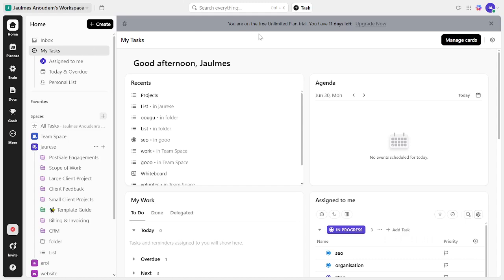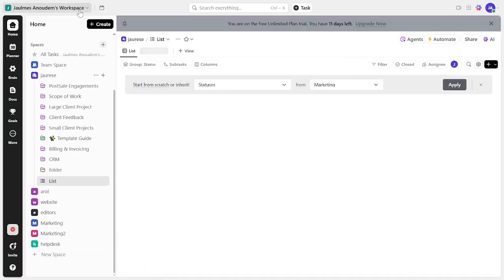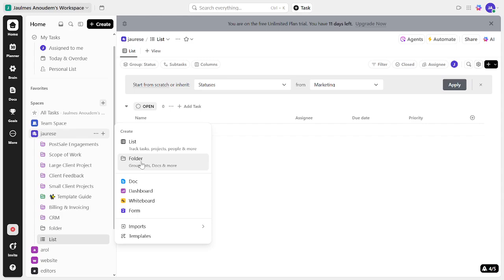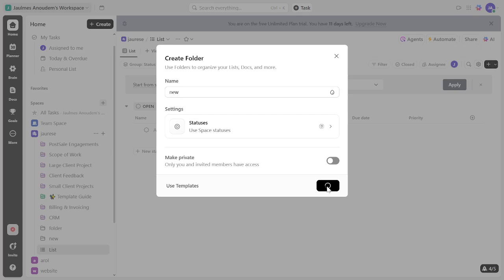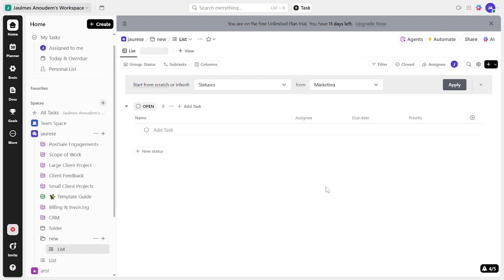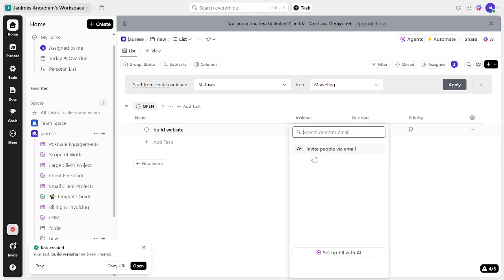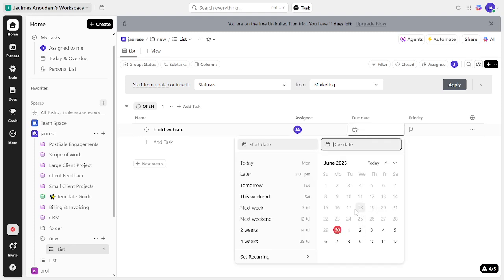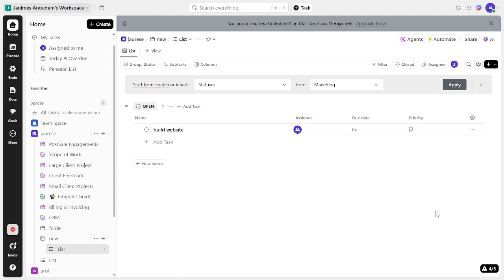How To Use CLICKUP For Grant Application Management (Complete 2025 Guide)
Welcome to this comprehensive how to use clickup for grant application management (complete 2025 guide) tutorial! In this detailed guide, I'll walk you through everything you need to know about how to use clickup for grant application management (complete 2025 guide).

 What You'll Learn in This how to use clickup for grant application management (complete 2025 guide) Tutorial:
• Complete step-by-step instructions for how to use clickup for grant application management (complete 2025 guide)

Whether you're a complete beginner or looking to improve your skills, this how to use clickup for grant application management (complete 2025 guide) tutorial covers everything from basic concepts to advanced strategies. I've designed this guide to be easy to follow, practical, and immediately actionable.

 Why This how to use clickup for grant application management (complete 2025 guide) Tutorial is Different:

 Perfect for:
• Beginners who want to learn how to use clickup for grant application management (complete 2025 guide) from scratch

Don't forget to LIKE this video if it helped you learn how to use clickup for grant application management (complete 2025 guide) and SUBSCRIBE for more in-depth tutorials like this one!

Questions? Drop them in the comments below! I read every comment and try to respond to as many as possible.

• Share with anyone who might benefit from learning how to use clickup for grant application management (complete 2025 guide)